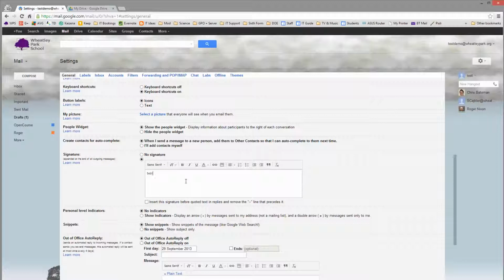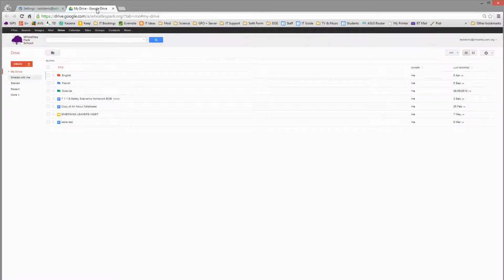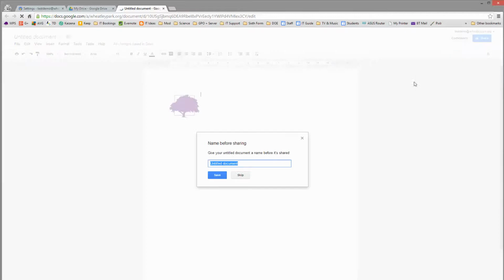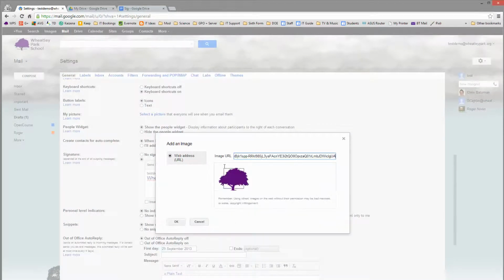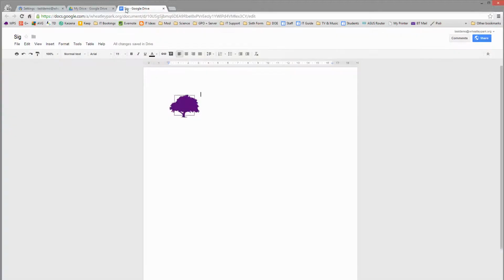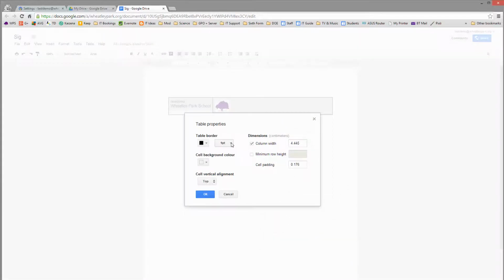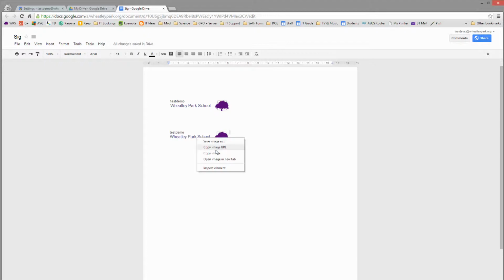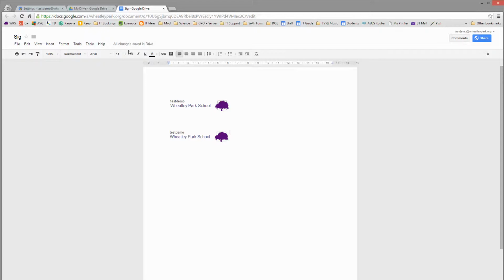Picture Email Signature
Quick demo on how to add a picture to your email signature in Gmail.